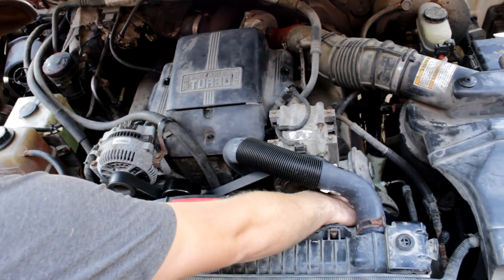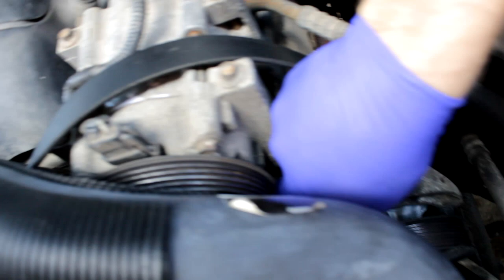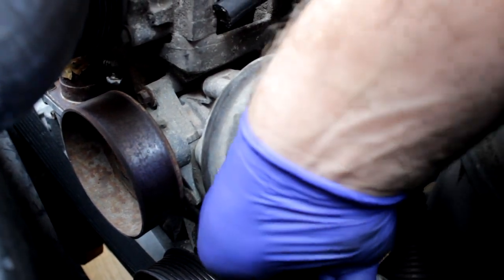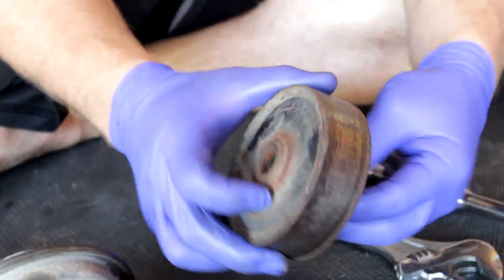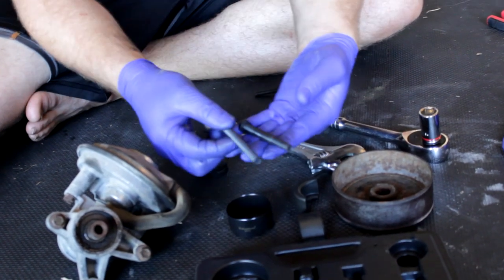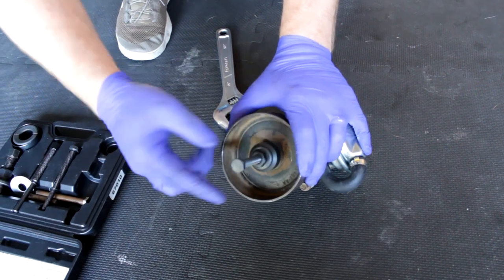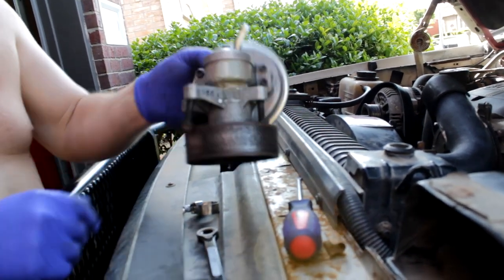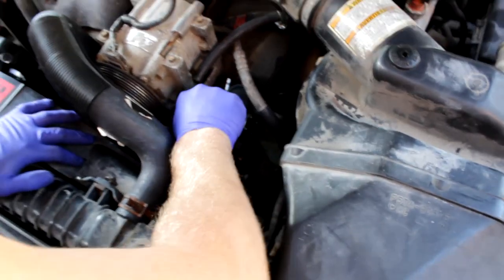VACUUM PUMP CHANGE : FORD F250 (1994-1997)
In this video we demonstrate how to do a Vacuum pump change to a FORD 7.3 M Power Stroke turbodeisel v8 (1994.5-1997). This is an easy repair that will save you time and money and works with all the years listed below:
-1994
-1995
-1996
-1997